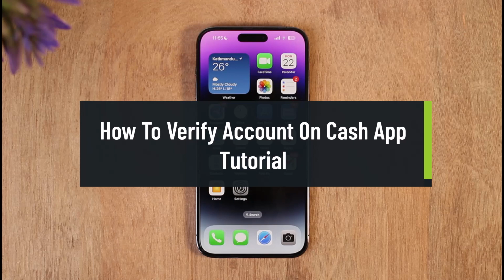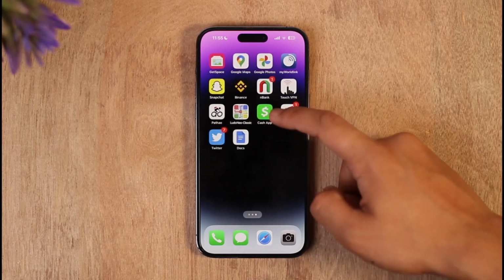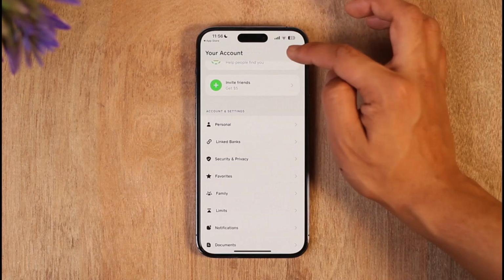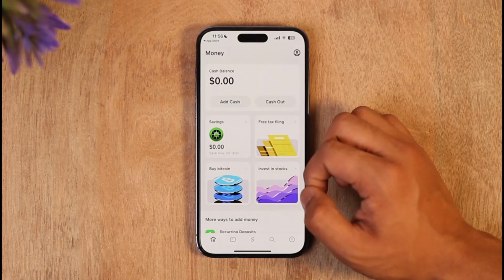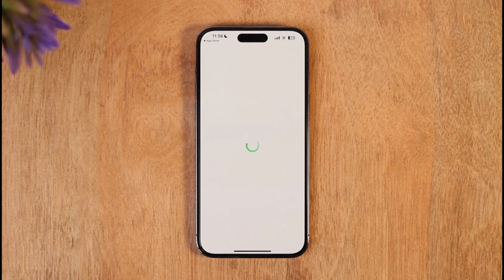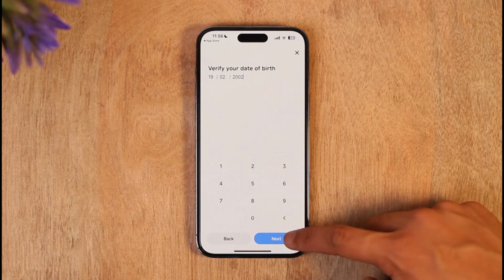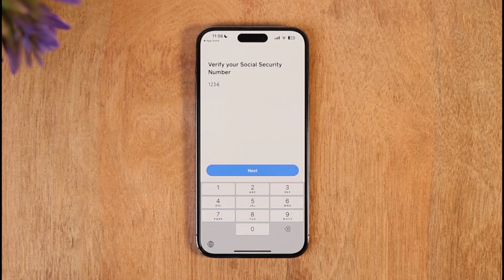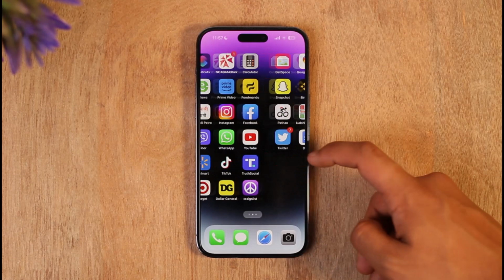How To Verify Account On Cash App - Easy Tutorial !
In this tutorial video, I am simply going to show you how you can verify your account on Cash App.

~Chapters:
0:00 Introduction
0:13 Verify Account
1:18 Conclusion